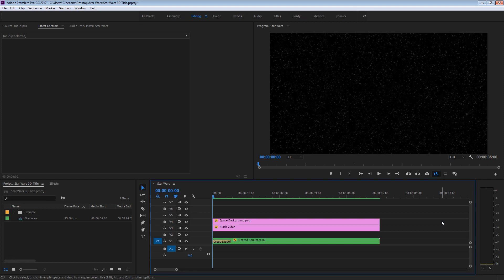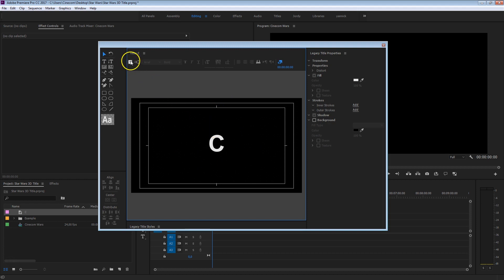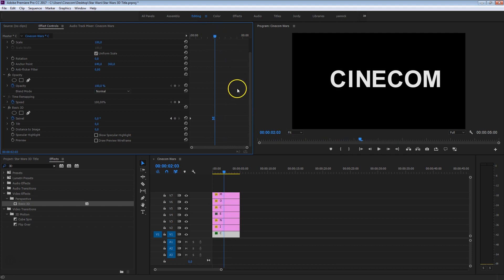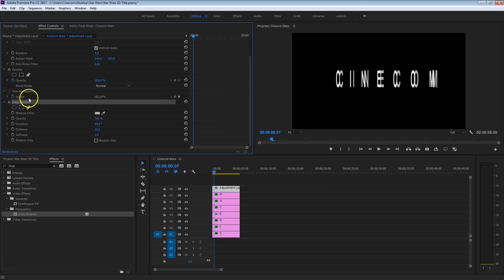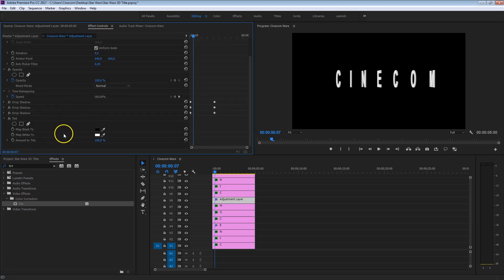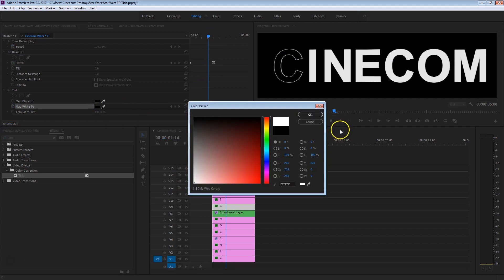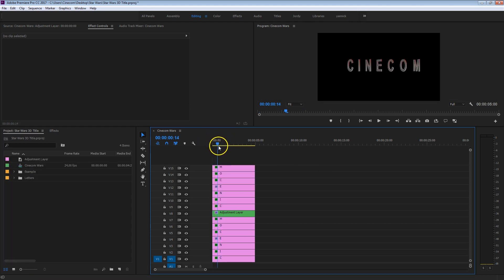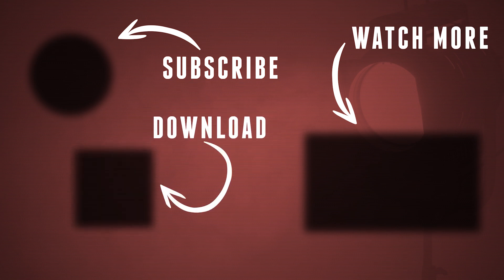STAR WARS (Last Jedi) INTRO TITLE in PREMIERE PRO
🎬 Master Filmmaking, Video Editing, & VFX in One Bundle! - Create the 3D Title Animation from the latest Star Wars movies in Adobe Premiere Pro and become The Last Jedi yourself!